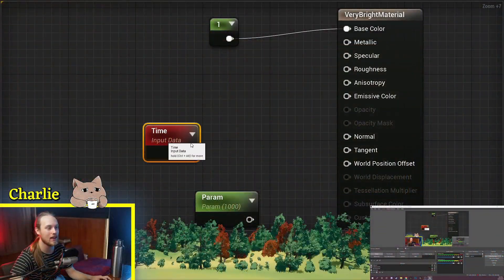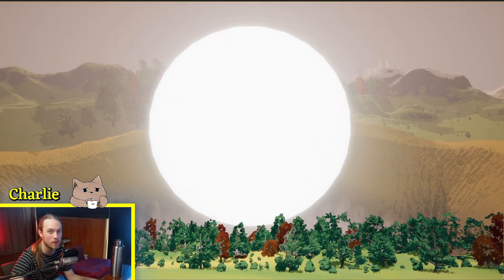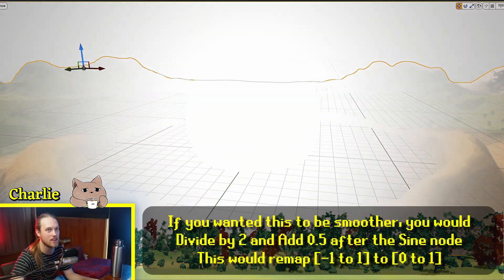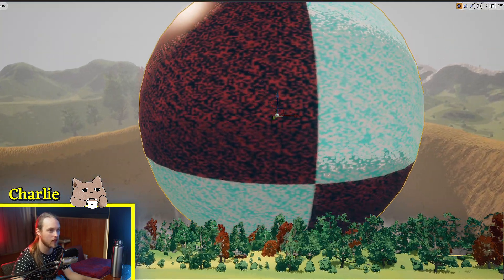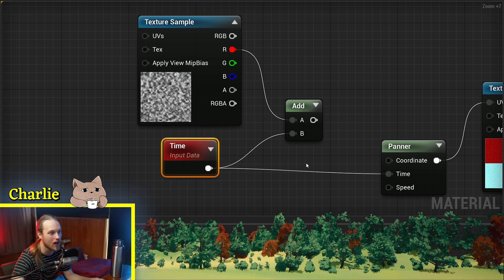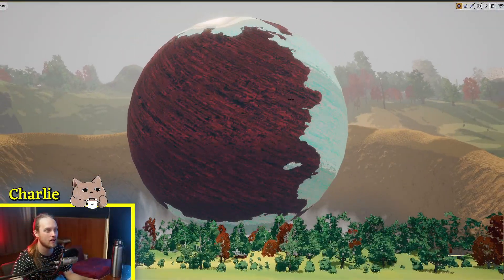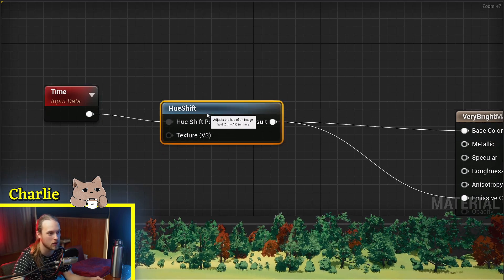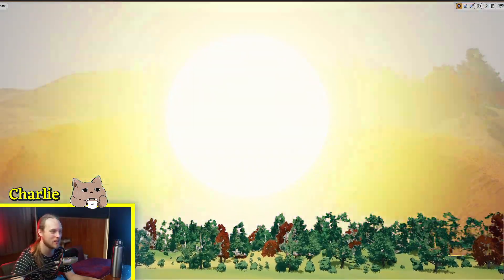The Time Node | 5-Minute Materials [UE4]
This episode of 5-Minute Materials we look at The Time Node - the most crucial node in creating animated shaders and materials!

This is a very quick introduction to this node and the more common methods of using it - if you have any whacky ways that you use this node please let me know in the comments!

I love creating these tutorials as it gives me a video to reference in other videos - this cuts down on me explaining how a node works in -every- long-form tutorial that I make.